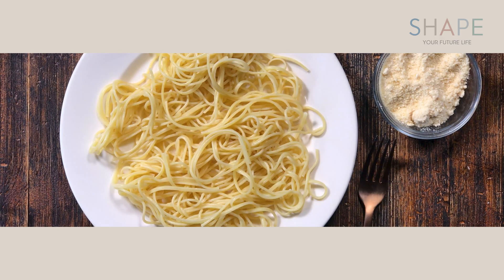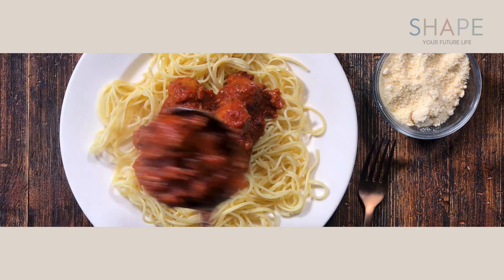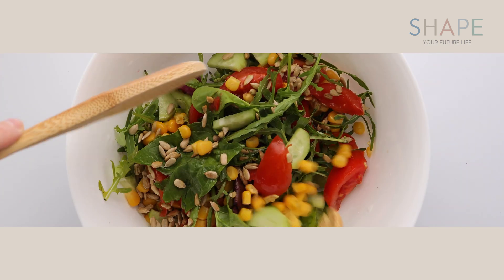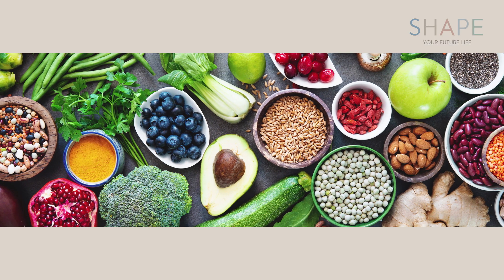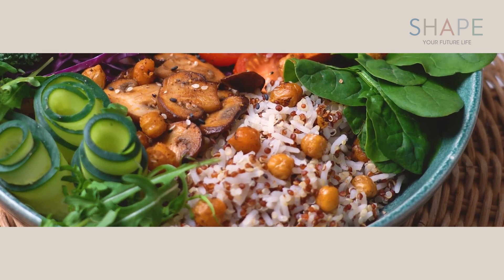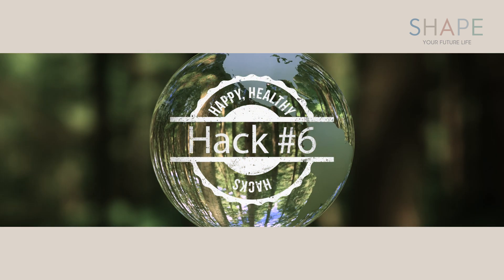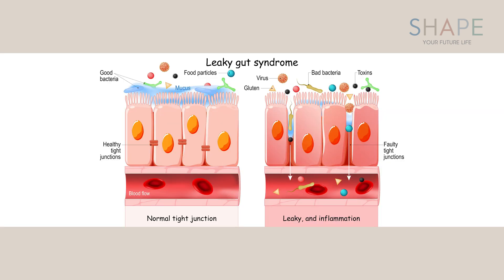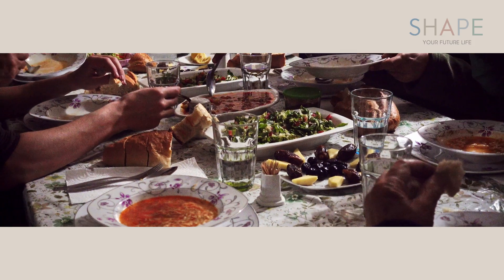Gut Microbiome Hacks by Anne & Per Roslind Leth-Nissen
Unlock the secrets to a healthier you! Dive into our latest video where we explore 10 powerful hacks to optimize your gut microbiome. From the foods you eat to the importance of sleep, these tips can transform your well-being from the inside out. Embrace a vibrant, healthier life with every bite and every breath. 🌱

Chapters:
00:00 Introduction
01:40 Hack 1 - Our Diet
03:24 Hack 2 - Fermented Foods
03:56 Hack 3 - Choose Organic and Non-GMO
04:31 Hack 4 - Limit Ultra-processed Foods
05:35 Hack 5 - Be Cautious with Antibiotics
05:57 Hack 6 - Alcohol
06:21 Hack 7 - Manage Stress
06:47 Hack 8 - Cultivate Social Relationships
07:05 Hack 9 - Regular Exercise
07:32 Hack 10 - Prioritize Sleep

Gut Microbiome Hacks
by Anne & Per Roslind Leth-Nissen
The gut microbiome, consisting of the collection of microorganisms living in our digestive tract, plays a crucial role in maintaining our health. These tiny inhabitants regulate our immune system, protect against diseases, assist in digesting our meals, and produce essential nutrients that our body can't produce on its own.

Unfortunately, a large percentage of the global population suffers from gastrointestinal issues, including constipation, abdominal pain, bloating, and more. While occasional issues are normal, persistent symptoms require attention. Thankfully, the gut is adaptable, and even small changes can yield significant health improvements.

1. Diet
Our diet significantly influences our gut microbiome. Beneficial gut bacteria thrive on fruits, vegetables, grains, and beans. Thus, a high-fiber diet is recommended. The average Western diet, filled with meat, junk food, and dairy, doesn't feed our good bacteria, leading to imbalances. Ideally, incorporate at least 30 different plants into weekly meals. However, it's essential to transition gradually to prevent excess gas and bloating. Always consult a doctor before making drastic dietary changes.
2. Fermented Foods
Including fermented foods like pickled vegetables, sauerkraut, kimchi, sourdough bread, tempeh, miso, and kombucha can boost microbiome diversity and enhance immune responses.
3. Choose Organic and Non-GMO
Opting for organic and non-GMO foods reduces exposure to pesticides, which can harm beneficial gut bacteria.
4. Limit Ultra-processed Foods
Ultra-processed foods, filled with salt and additives, have been linked to an increase in harmful bacteria. These harmful bacteria produce toxins which damage the gut. It's advisable to replace these foods with whole plant-based options.
5. Be Cautious with Antibiotics
Avoid unnecessary antibiotic usage. They can reduce essential bacteria, leading to long-term gut imbalances.
6. Alcohol Consumption
Alcohol can harm the gut microbiome by increasing gut permeability and causing inflammation. Reducing or avoiding alcohol can be beneficial.

References:
1. Sperber, AD et al. (2021). Worldwide Prevalence and Burden of Functional Gastrointestinal Disorders, Results of Rome Foundation Global Study. Gastroenterology, 160(1), 99-114. doi: 10.1053/j.gastro.2020.04.014.
2. Wastyk, HC. et al. (2021). Gut-microbiota-targeted diets modulate human immune status.
3. Shi, Z. (2019). Gut Microbiota: An Important Link between Western Diet and Chronic Disease. Nutrients, 11(10), 2287. doi:10.3390/nu11102287.
4. Kim, M., & Kim, C. H. (2019). Whole Food-Based Plant Diet and Gut Microbiota: The Merging Interplay. Journal of Clinical Medicine, 8(9), 1477. doi: 10.3390/jcm8091477
5. Tuso, P. J., Ismail, M. H., Ha, B. P., & Bartolotto, C. (2013). Nutritional update for physicians: plant-based diets. The Permanente Journal, 17(2), 61-66. doi: 10.7812/TPP/12-085.
6. Sanz, Y., & Moya-Pérez, Á. (2014). Microbiota, inflammation and obesity. Advances in Experimental Medicine and Biology, 817, 291-317. doi:10.1007/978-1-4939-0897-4_13.
7. Gianfredi, V., Salvatori, T., Villarini, M., & Moretti, M. (2018). Influence of Plant-Based Diets on Human Health: A Review. MDPI, 10(10), 1457. doi: 10.3390/nu10101457
8. Satija, A., Bhupathiraju, S. N., Spiegelman, D., Chiuve, S. E., Manson, J. E., Willett, W., & Rexrode, K. M. (2017). Healthful and Unhealthful Plant-Based Diets and the Risk of Coronary Heart Disease in U.S. Adults. Journal of the American College of Cardiology, 70(4), 411-422. doi: 10.1016/j.jacc.2017.05.047. Further references in the related article on our webpage.